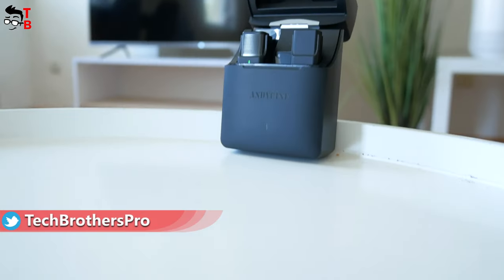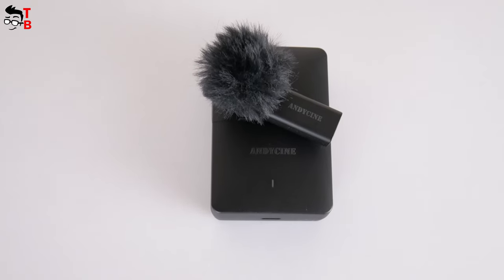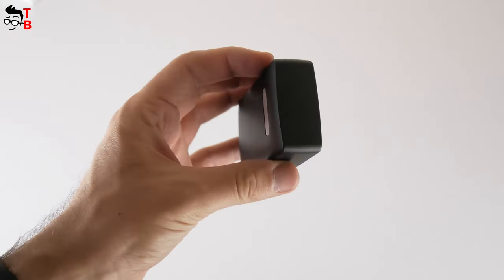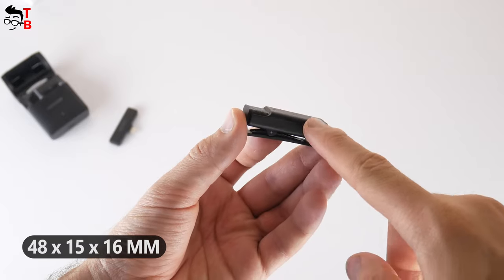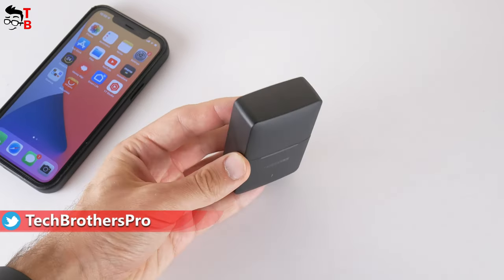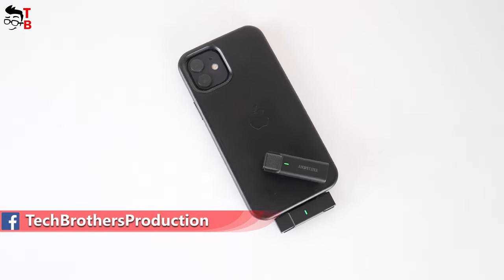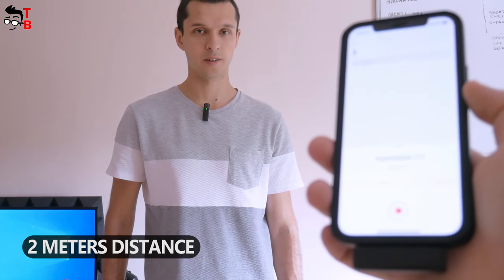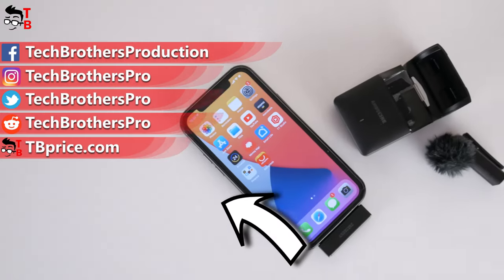ANDYCINE Wireless Mic REVIEW: $49 Lavalier Microphone For iPhone!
Watch our video with unboxing, review, and test of ANDYCINE wireless microphone. It has a charging case, noise reduction technology, 360° omnidirectional sound pickup, 80 meters transmission distance. - Amazon

Timecodes:
00:00 - Intro
00:49 - Unboxing
01:16 - Design
02:16 - Battery
02:36 - Pairing
03:20 - Sound Quality
04:08 - Conclusion

ANDYCINE Wireless Microphone Features:
- Plug and Play, No APP Needed.
Auto pairing while plugging plug the transmitter into the iPhone/iPad lightning port and play it directly.

- Long Working Time.
The wireless microphone has built-in rechargeable batteries for up to 7H hours of working. The time, when it is fully charged, is u to 35H*5 with charging case, 5 min charging for 1-hour working.

- Long-distance Transmission.
2.4G strong wireless transmission with stable signal-free recording and sound pickup within 80 meters.

- Intelligent Noise Canceling & 360°Omnidirectional Sound Pickup.
Minimize ambient noise, and keep the vocals carried through clearly even amid outdoor surrounding sound disturbances which provides you a better experience in watching videos. The higher sensitivity, the clearer 360°omnidirectional sound pickup.

- Compatible with iPhone/iPad.
The ANDYCINE wireless lapel microphone can work with iPhone 7/ 7 Plus, 8/8 Plus, X/XR/XS/XS Max, 11/11 Pro/11 Pro Max, 12/12 Pro,13/13 Pro/Pro Max, and iPad 2/3/4, iPad Air series, iPad Pro series(PS: the latest version of 11 inches and 12.9 inch iPad Pro with type-C port not supported).

HashTags for searching